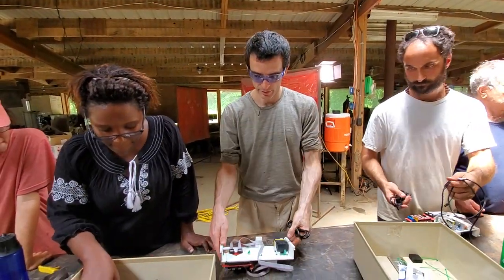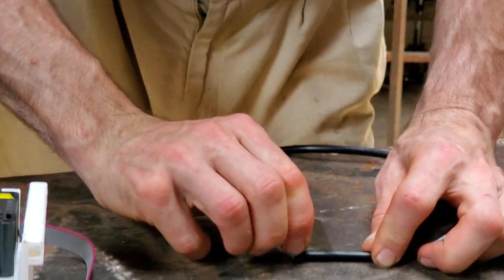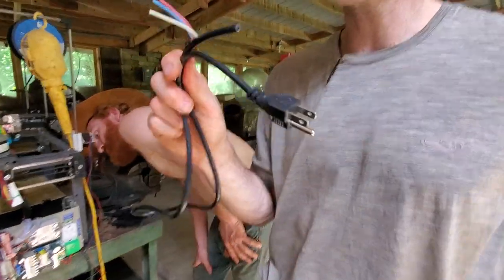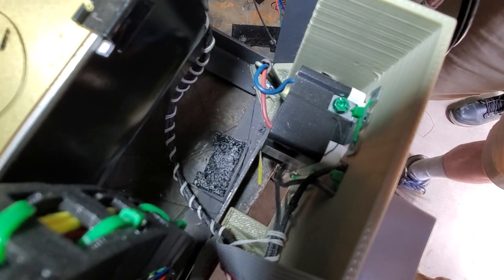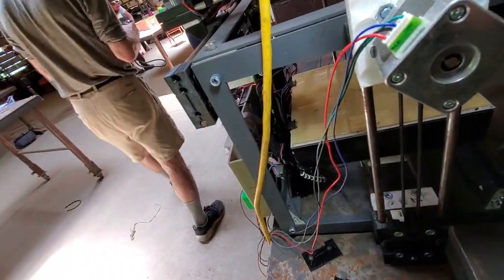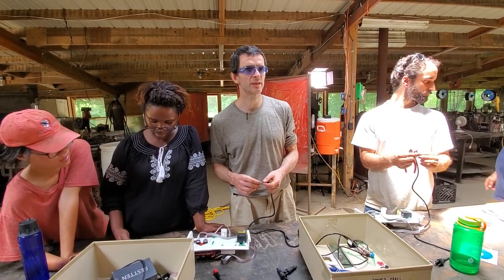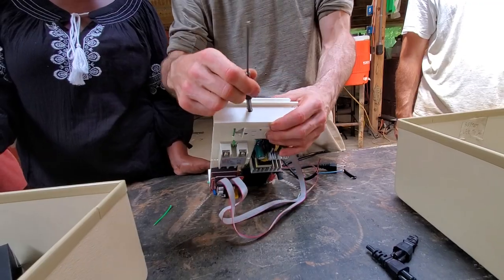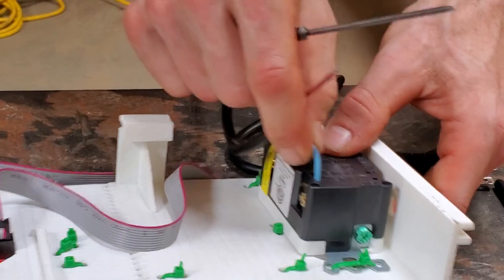Connecting Power Cord to the Universal Controller power supply for the 3D printer.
Warning! Electrical connections and high voltage shock hazard! Do not listen to these amateurs unless you know what you are doing.

In the video, the speaker mentions that the polarity on the GFCI feed wires does not matter. It does matter in the case of polarized plugs and loads. An example of where this matter is for example a light bulb

In the case of the OSE Universal Controller, the loads are a 24V power supply and a 5V USB plug.

The GFCI prevents a shock hazard by shutting off in milliseconds in a potential electic shock condition. While the GFCI itself is not grounded, it does have a ground connection for the power cord, so other things can be grounded through the power cord wire.

Here we show how to take a cord and connect it to the GFCI. You will notice on the back of the GFCI that the hot and neutral lines are labeled - so attach the hot and neutral wires accordingly. The black is hot convention - the white wire is neutral.